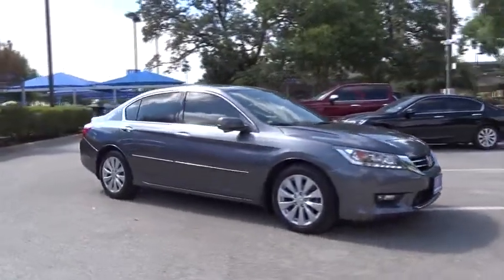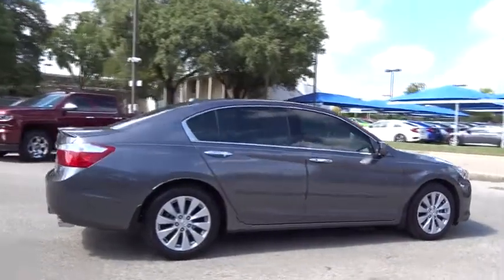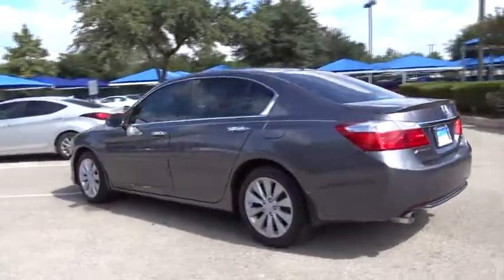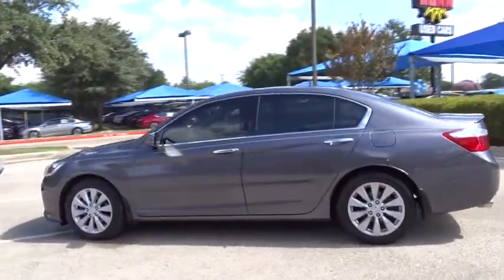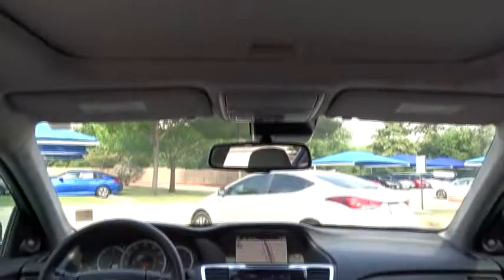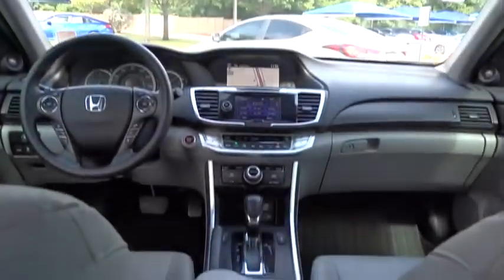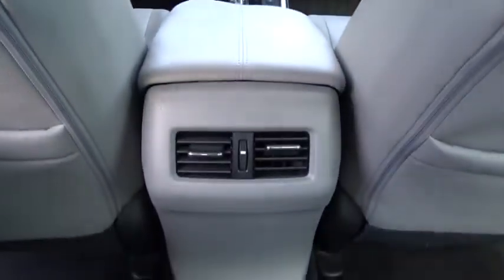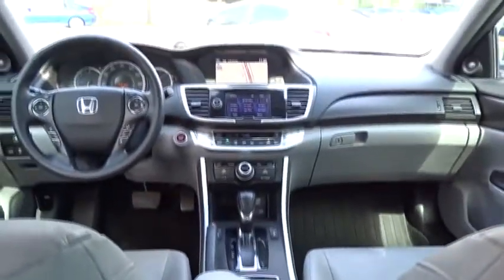2015 Honda Accord Sedan San Antonio, Austin, Houston, Boerne, Dallas, TX H171528B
2015 Honda Accord Sedan
2015 Honda Accord Sedan Touring - Stock#: H171528B - VIN#: 1HGCR3F92FA008082

Gunn Honda
14610 IH-10 W

Certified. Awards:* 2015 IIHS Top Safety Pick * 2015 KBB.com Best Buy Awards * 2015 KBB.com 15 Best Family Cars * 2015 KBB.com 10 Best Sedans Under $25,000 * 2015 KBB.com Brand Image Awards2016 Kelley Blue Book Brand Image Awards are based on the Brand Watch(tm) study from Kelley Blue Book Market Intelligence. Award calculated among non-luxury shoppers. Kelley Blue Book is a registered trademark of Kelley Blue Book Co., Inc. CARFAX One-Owner. Gray Leather. Touring 34/21 Highway/City MPG**
BACK-UP SENSORS  -inc: (NH-700M),BACK-UP SENSORS ATTACHMENT,GRAY  PERFORATED LEATHER-TRIMMED SEATS,CHROME DOOR TRIM,MODERN STEEL METALLIC,Front Wheel Drive,Power Steering,ABS,4-Wheel Disc Brakes,Brake Assist,Aluminum Wheels,Tires - Front Performance,Tires - Rear Performance,Temporary Spare Tire,Sun/Moonroof,Generic Sun/Moonroof,Heated Mirrors,Power Mirror(s),Integrated Turn Signal Mirrors,Rear Defrost,Intermittent Wipers,Variable Speed Intermittent Wipers,Fog Lamps,Daytime Running Lights,Automatic Headlights,AM/FM Stereo,CD Player,Satellite Radio,MP3 Player,Auxiliary Audio Input,Steering Wheel Audio Controls,Hard Disk Drive Media Storage,Bluetooth Connection,Power Driver Seat,Power Passenger Seat,Bucket Seats,Heated Front Seat(s),Driver Adjustable Lumbar,Seat Memory,Rear Bench Seat,Adjustable Steering Wheel,Trip Computer,Power Windows,Leather Steering Wheel,Keyless Entry,Power Door Locks,Remote Trunk Release,Keyless Start,Universal Garage Door Opener,Cruise Control,Adaptive Cruise Control,Climate Control,Multi-Zone A/C,Leather Seats,Driver Vanity Mirror,Passenger Vanity Mirror,Driver Illuminated Vanity Mirror,Passenger Illuminated Visor Mirror,Auto-Dimming Rearview Mirror,Floor Mats,Smart Device Integration,Navigation System,Security System,Engine Immobilizer,Traction Control,Stability Control,Front Side Air Bag,Lane Departure Warning,Tire Pressure Monitor,Driver Air Bag,Passenger Air Bag,Front Head Air Bag,Rear Head Air Bag,Passenger Air Bag Sensor,Child Safety Locks,Back-Up Camera